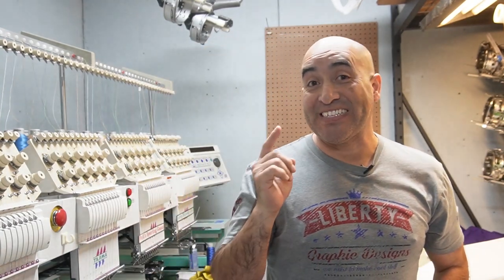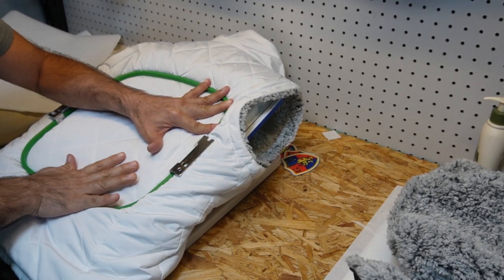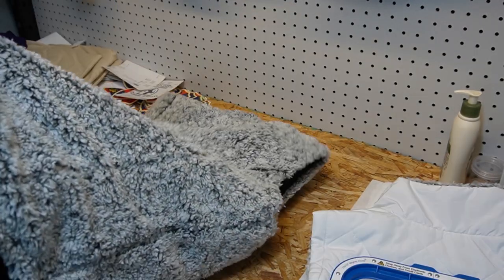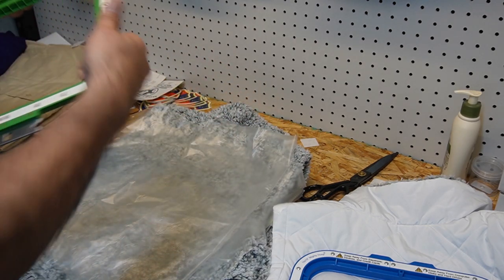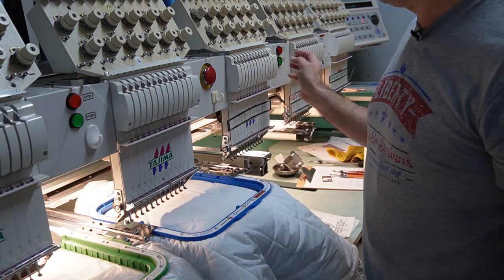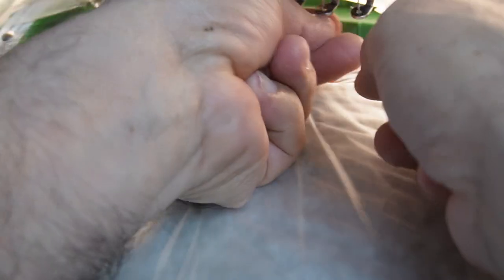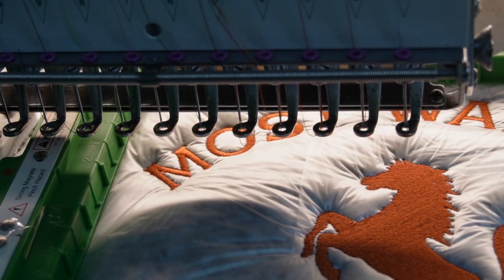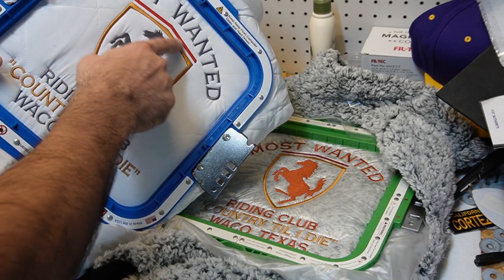HOW TO EMBROIDER SHERPA